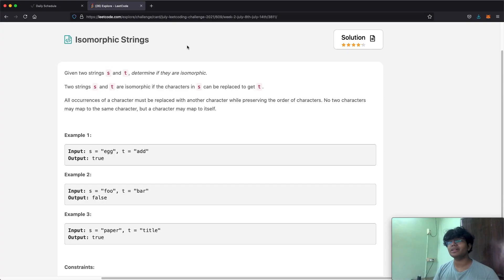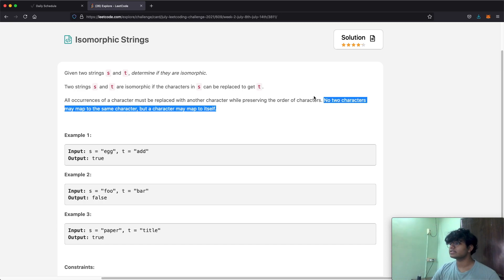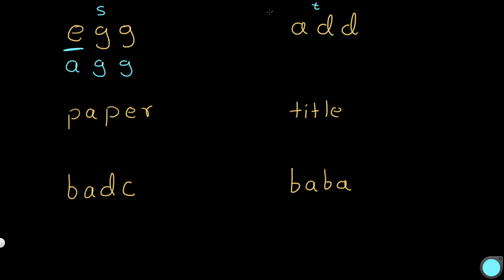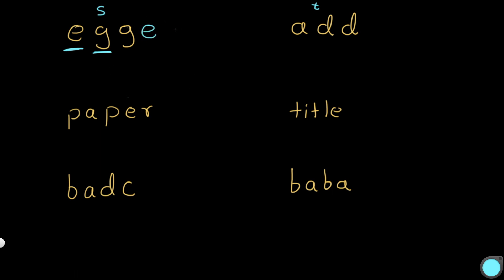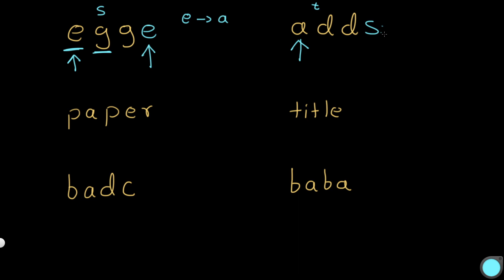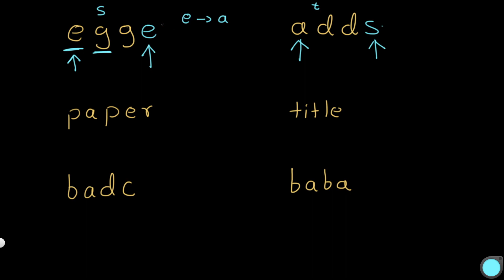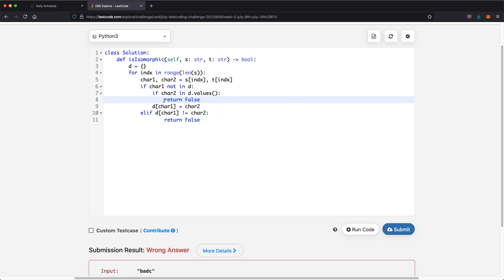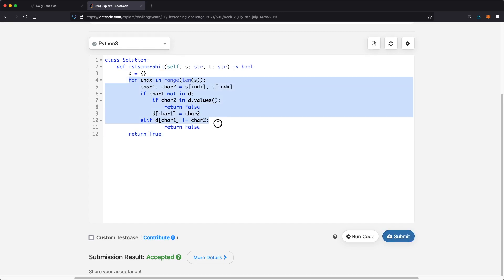Isomorphic Strings | LeetCode 205 | Theory + Python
This video is a solution to LeetCode 205, Isomorphic Strings. I explain the question, go over how the logic / theory behind solving the question and finally solve it using Python.

Time stamps:
0:00 Question Explained
0:53 Solution explained
6:41 Python code
9:35 Space Time complexity